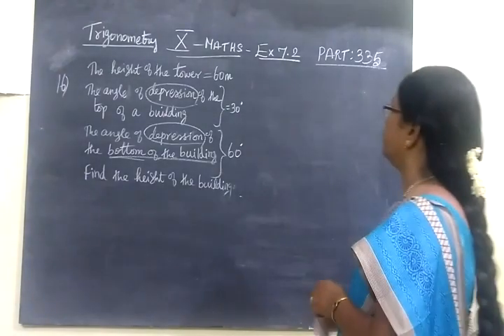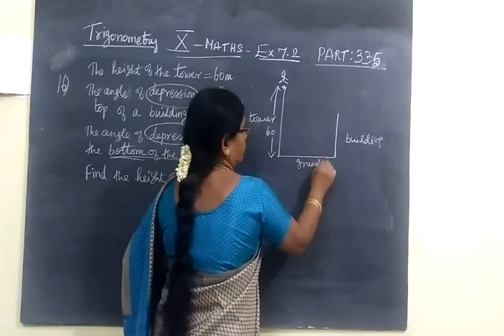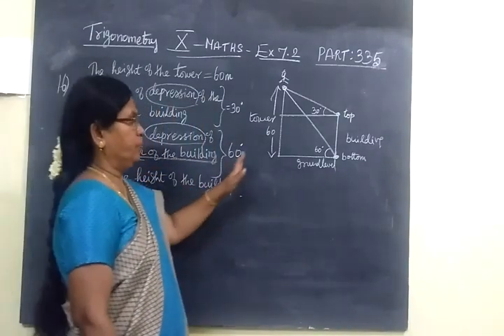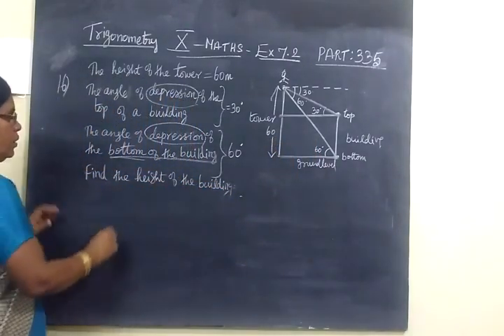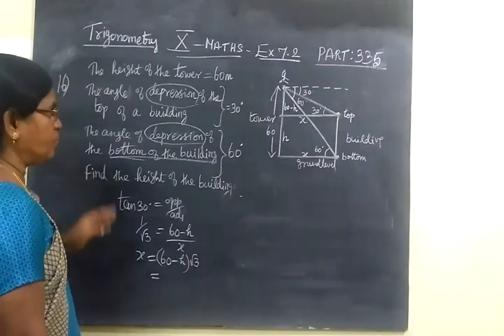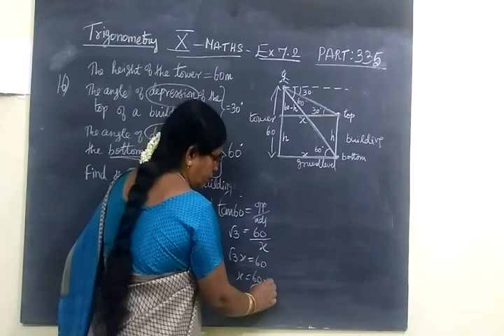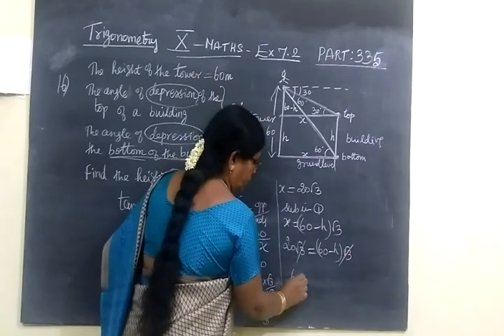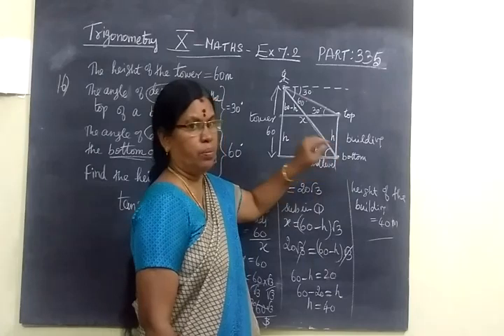TN SB 10th Maths [Part-335] Trigonometry ex 7.2 sum 16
ப த் தா ம் வ கு ப் பு                   மு க் கோ ண வி ய ல்